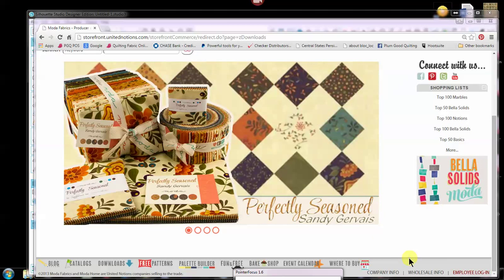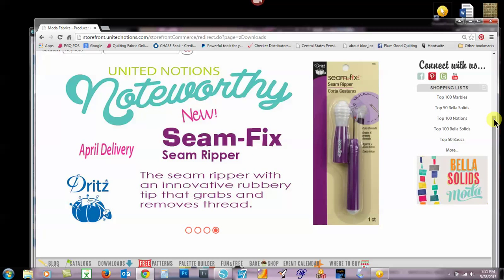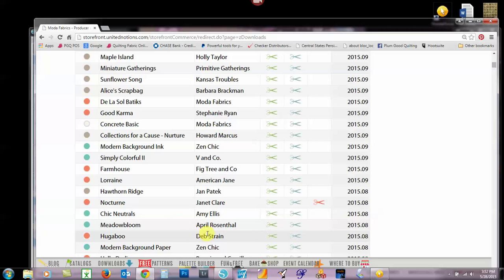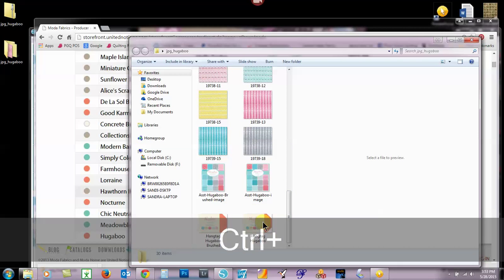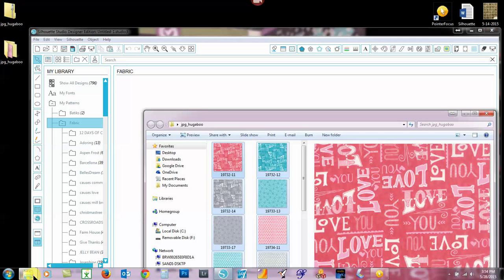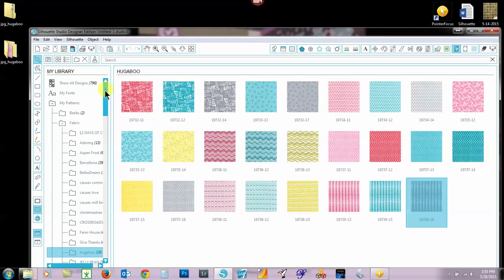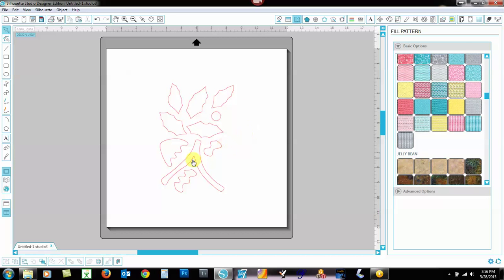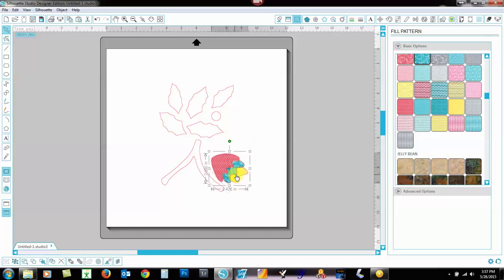Learn how to add fabric to Silhouette Cameo Library for applique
Learn to add fabric lines to the Silhouette Cameo library for use in applique.
All my videos are Silhouette Cameo Designer Edition PC